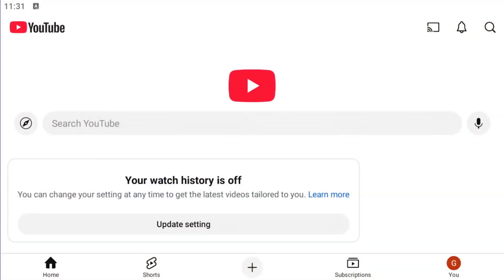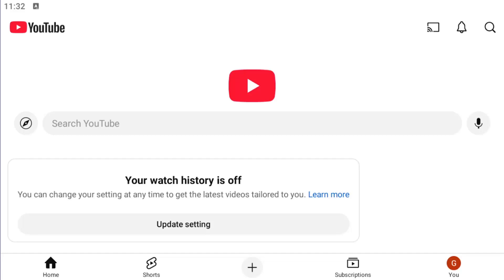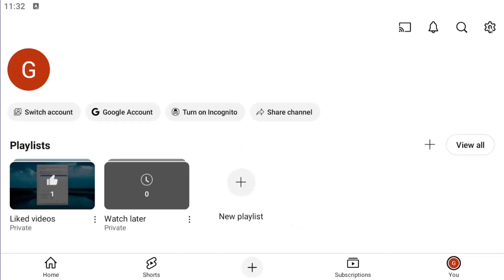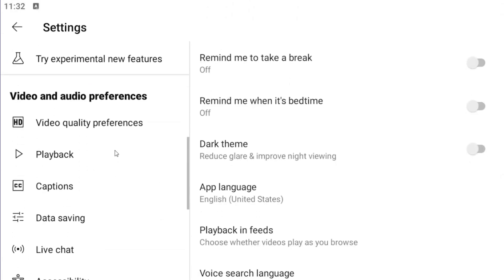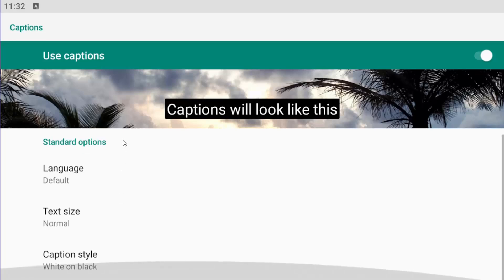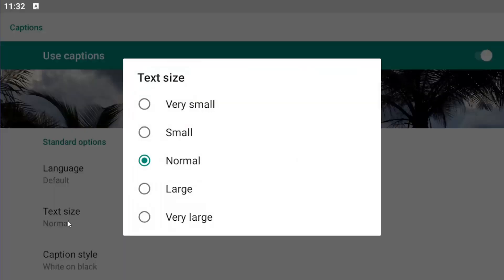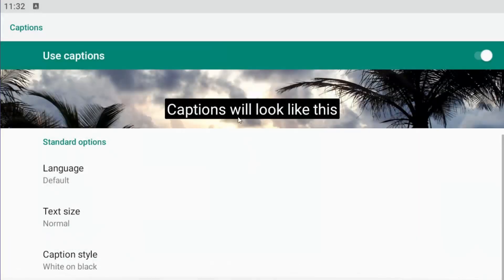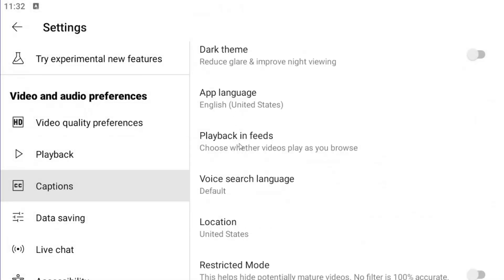How to Change Caption Font and Format on YouTube [2026 Guide]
How to Change Caption Font and Format on YouTube [Guide]

This guide explains how to customize caption fonts and formats on YouTube, offering a tailored viewing experience for users. YouTube provides a range of options to adjust the style, size, and color of captions, ensuring better readability and accessibility. These settings allow you to personalize captions to match your preferences, making them easier to follow during videos. Customizing captions is especially helpful for viewers with specific visual needs or those looking for an improved aesthetic experience.

Issues addressed in this tutorial:
change caption font and format on YouTube
change caption size on YouTube
change caption language YouTube
how to change the font on YouTube captions
how to change the font on YouTube
YouTube change caption size
change YouTube caption size
change YouTube caption language
how to change YouTube caption font
how to change caption to english on YouTube
how to change subtitle font on YouTube
how to change caption language on YouTube
how to change captions on YouTube to english
how to change caption settings on YouTube

This tutorial will apply for iOS (iPhone, iPad), Android, and Windows devices running the YouTube  app.